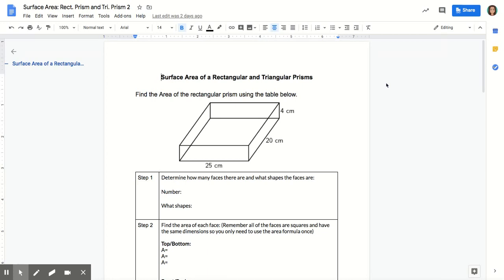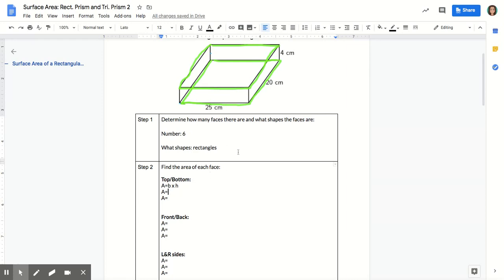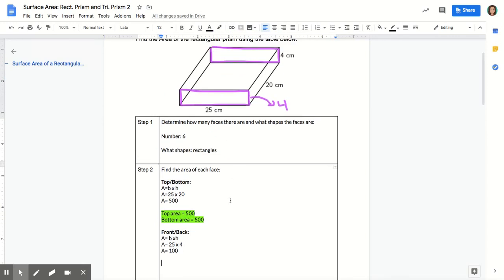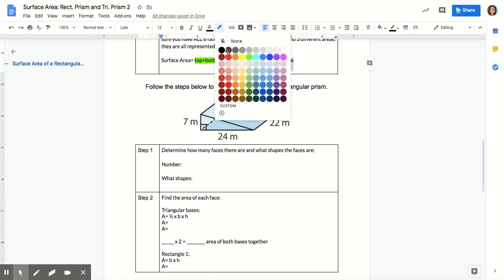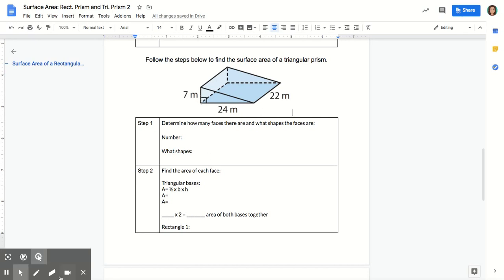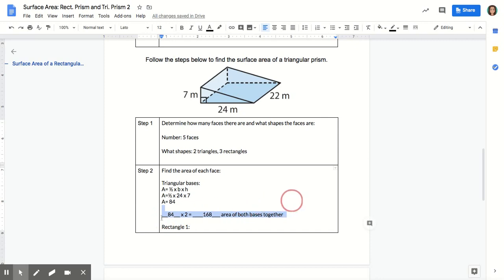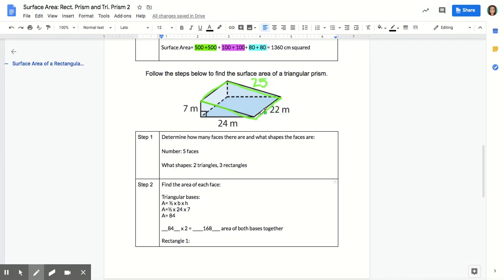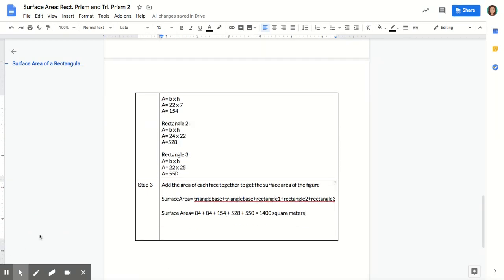Surface Area: Rect. Prism and Tri. Prism 2 - Google Docs